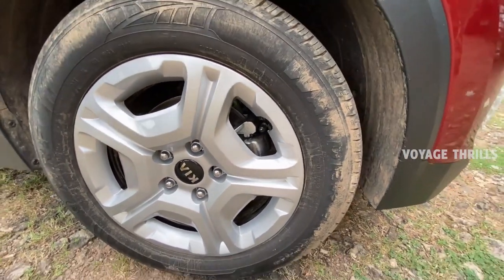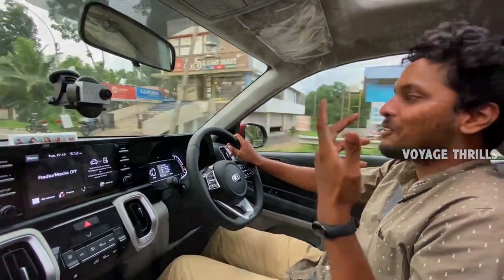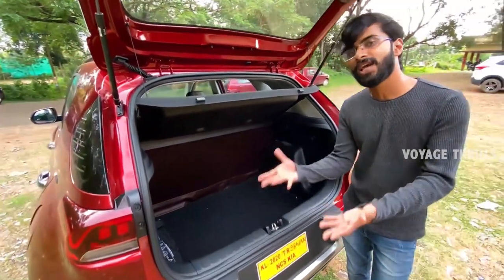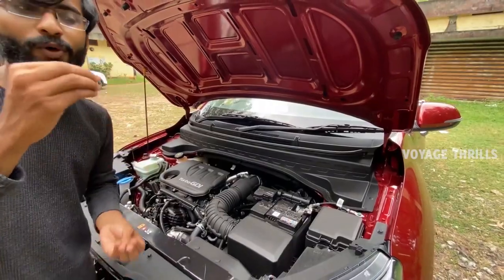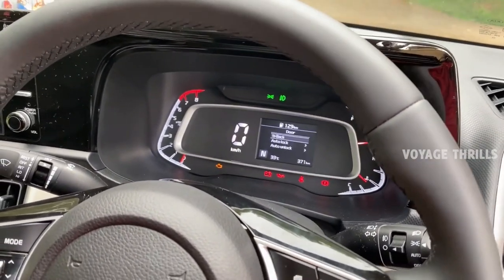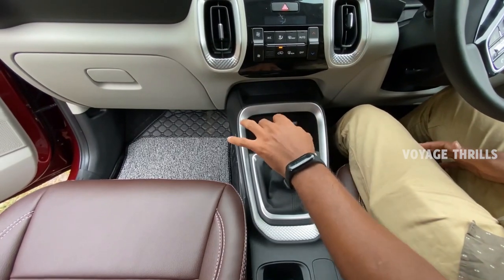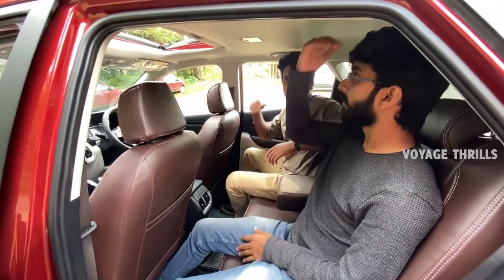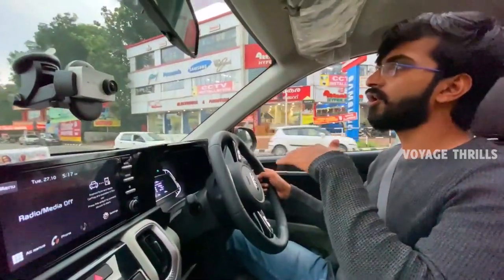2020 KIA SONET HTX IMT HIDDEN FEATURES| FIRST DRIVE | MALAYALAM REVIEW | VLOG- 20 |Voyage Thrills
The Kia Sonet compact SUV is coming soon to take on the Hyundai Venue, Tata Nexon, Maruti Suzuki Vitara Brezza, Mahindra XUV300 and Ford EcoSport. Renuka Kirpalani gives you a first look at the production-spec Sonet. Expect Kia Sonet prices to range from Rs 6.5-12 lakh.